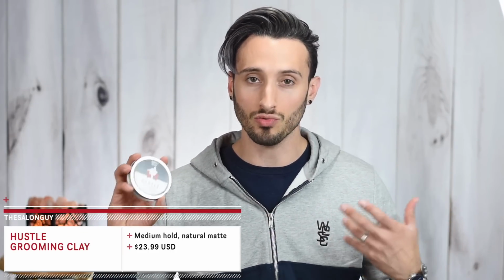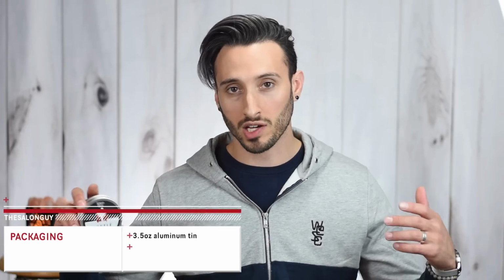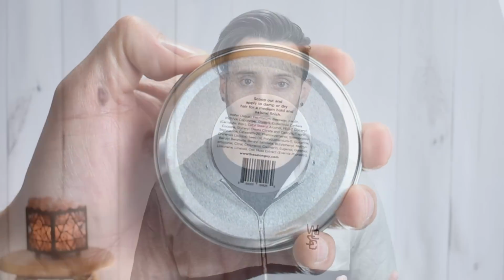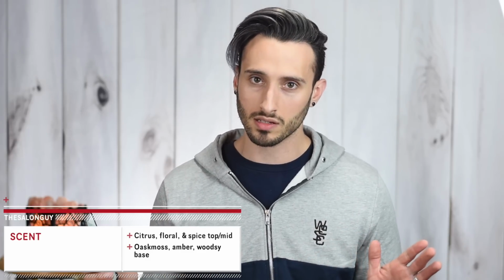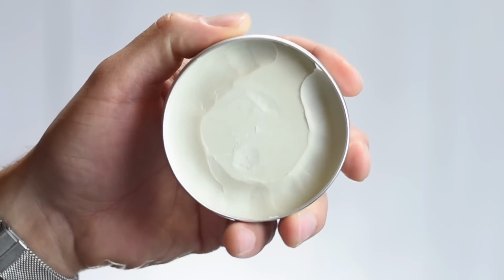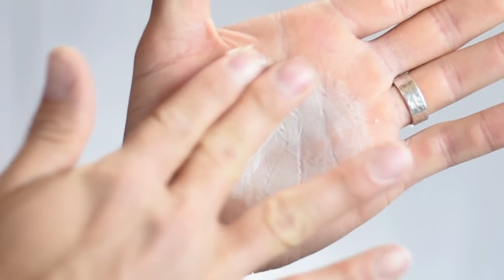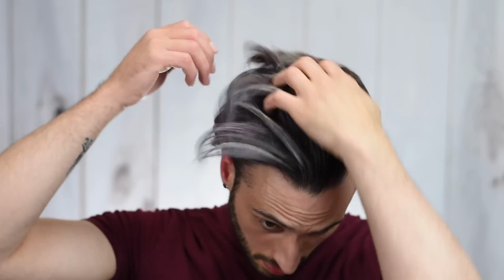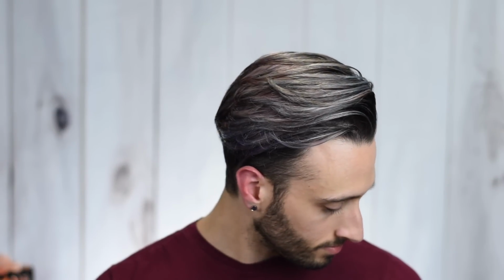HUSTLE Grooming Clay by TheSalonGuy | DEMO & REVIEW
Hey guys! Here's my review of the brand new drop from TheSalonGuy, HUSTLE Grooming Clay.